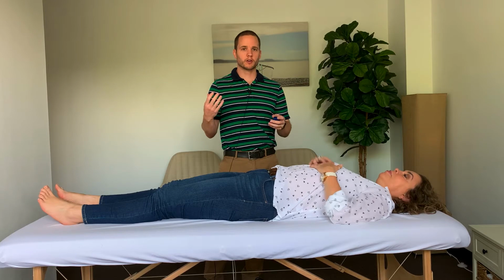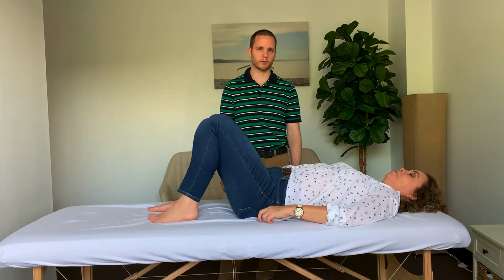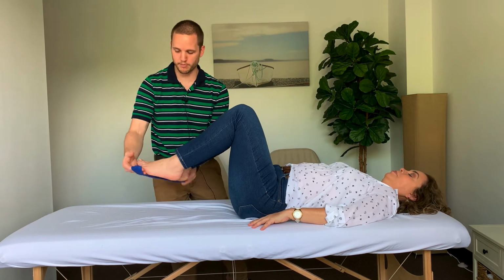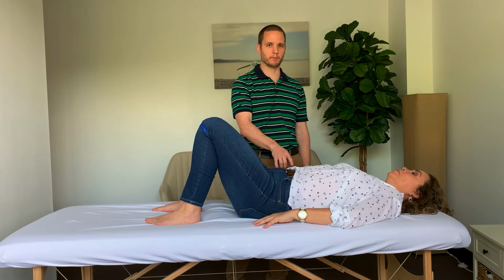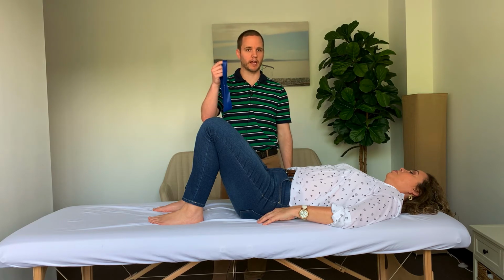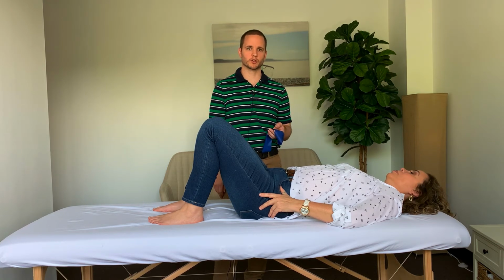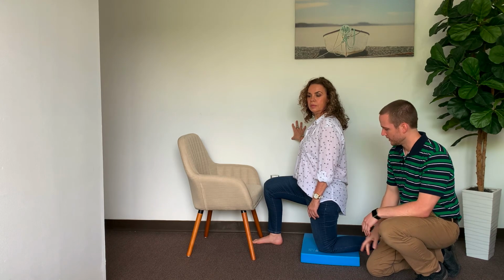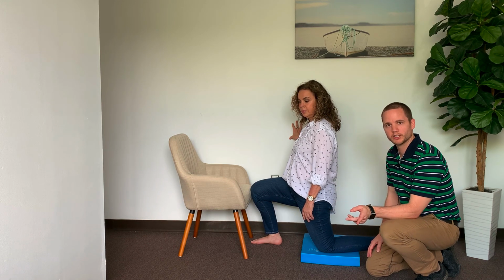Why Do I Have Lower Back Pain While Sleeping?